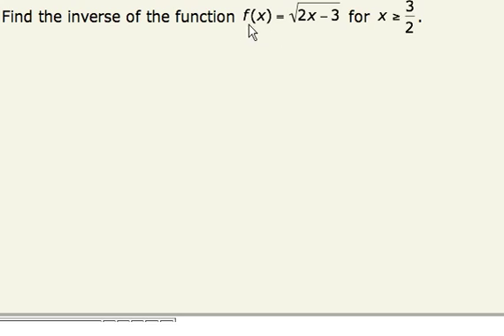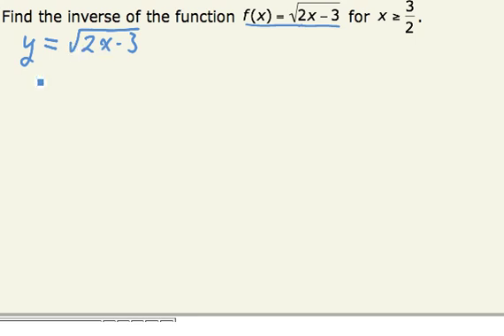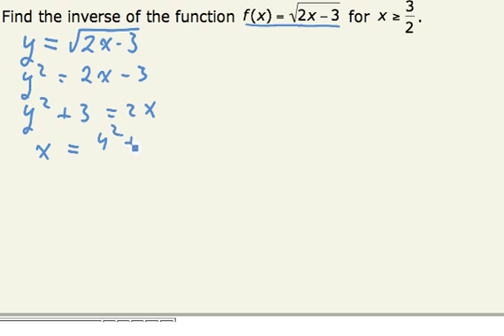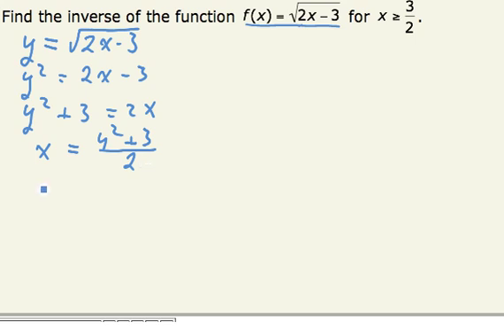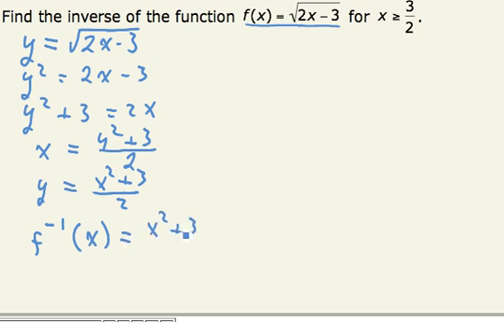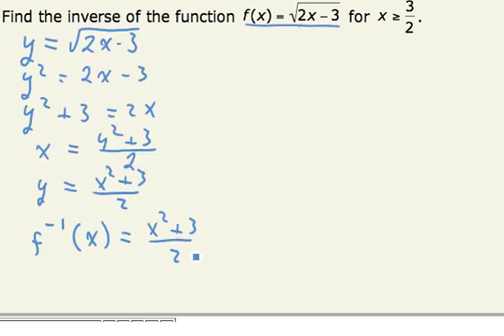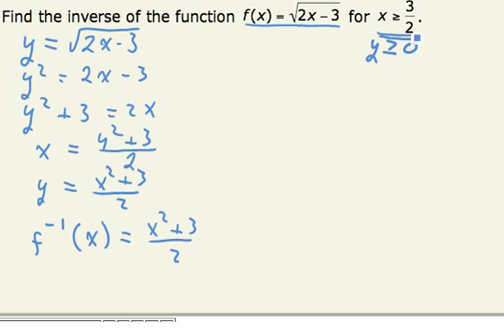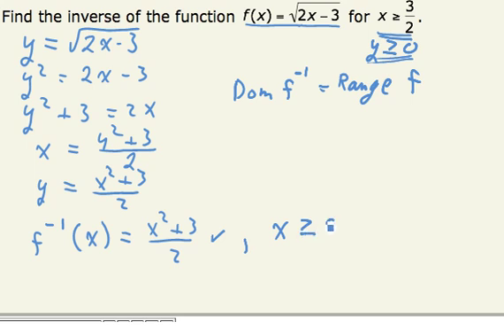Find Inverse Functions (Square Root) (cc)